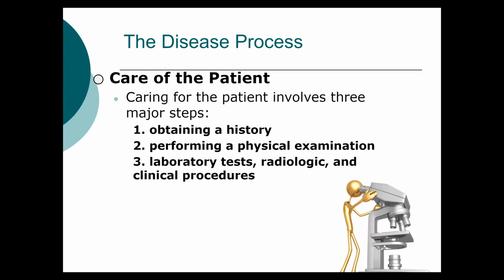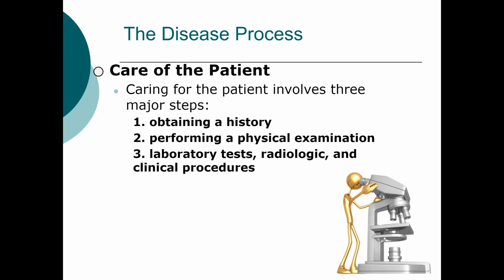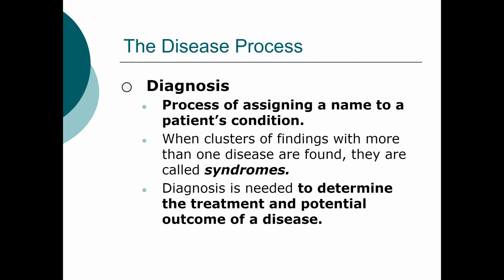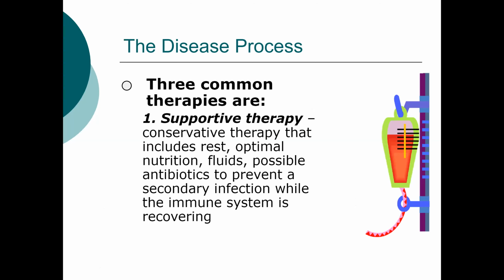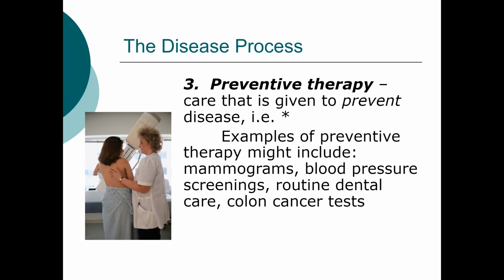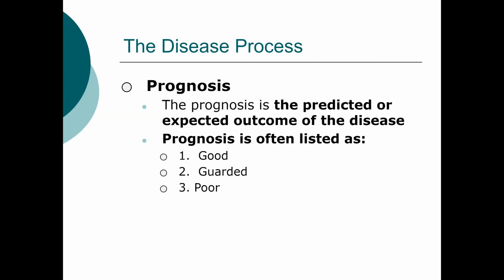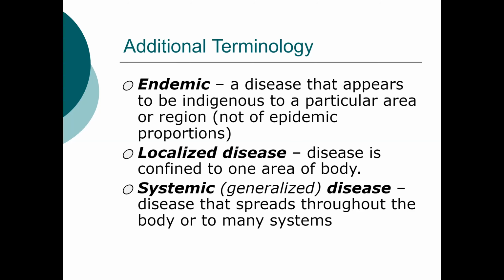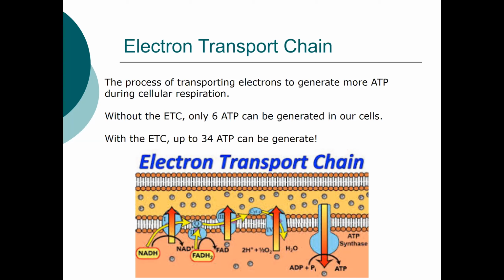Basics of Patho Lecture 4